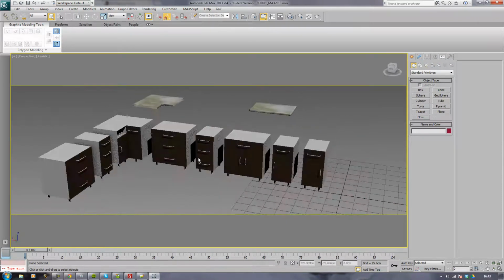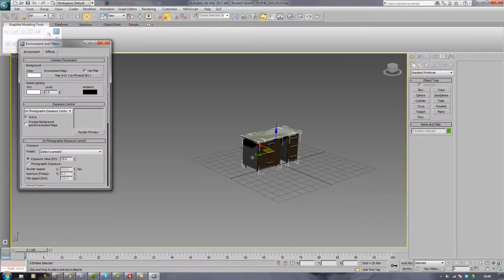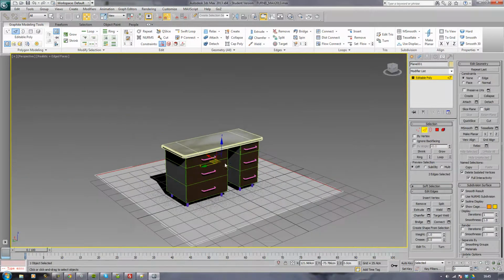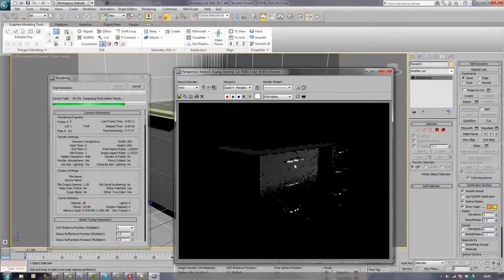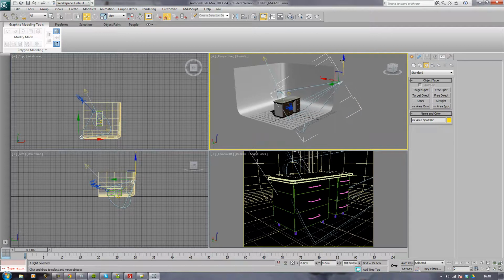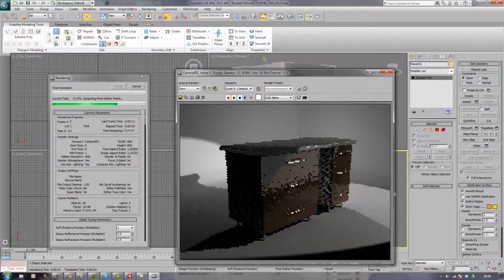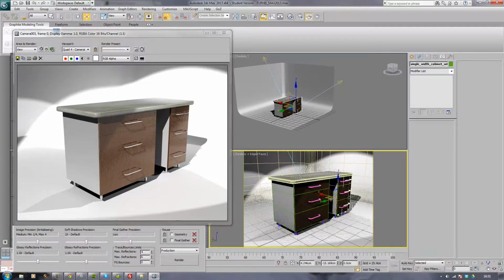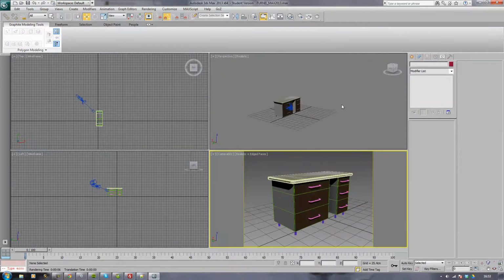Creating a Simple Three Point Lighting Rig in Mental Ray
covers the creation of a simple three point lighting rig in Mental Ray.  It's rough and ready however it works well enough as a simple lighting solution using what 3ds Max ships with.